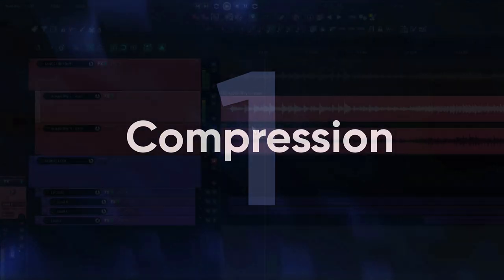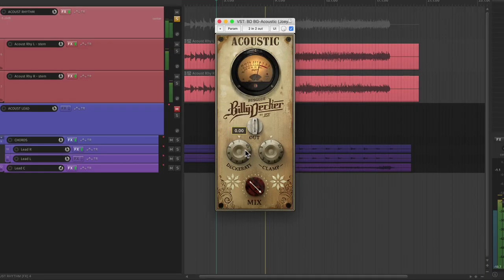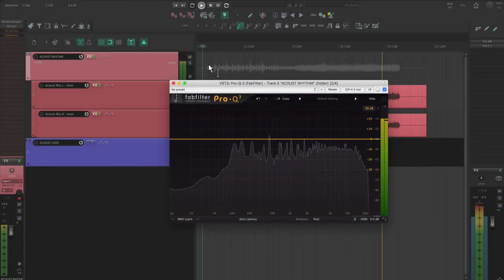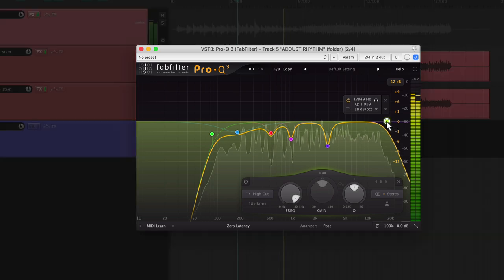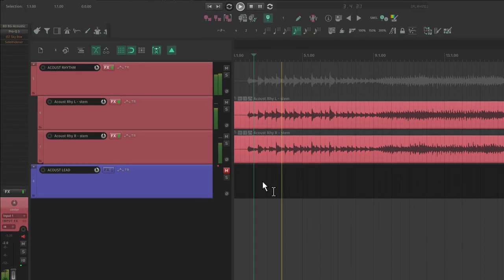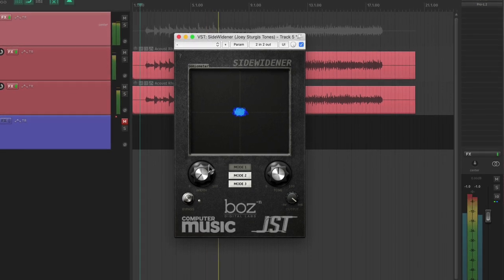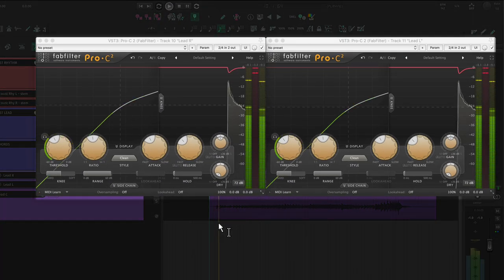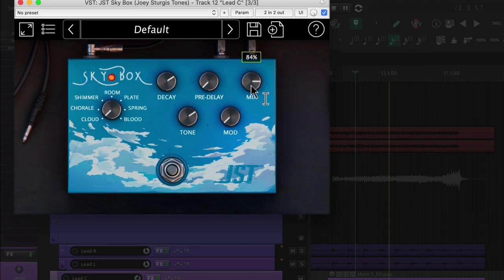Getting Acoustic Guitars to Cut Through a Mix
Having trouble mixing your acoustic guitars? Joey shows you how to solve a few common problems get them to cut through your mix. How do you process acoustic guitars?

0:00 Introduction
0:20 Compression
2:23 EQ
5:04 Reverb
6:20 Stereo Width
7:27 Leads Texture
9:35 Final Thoughts